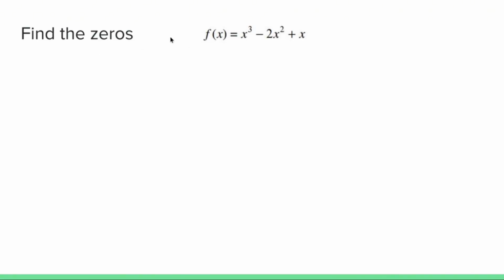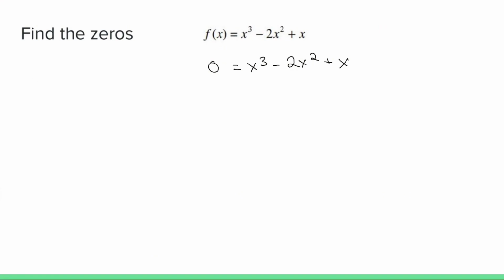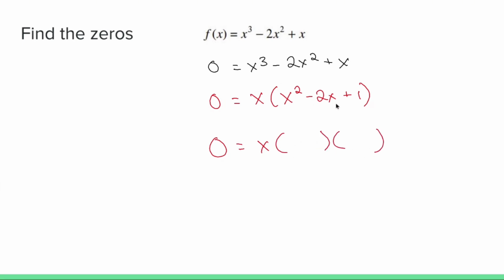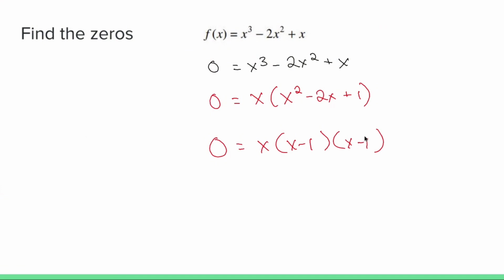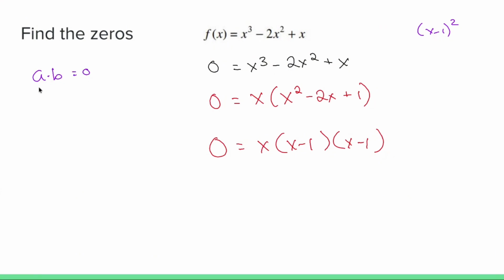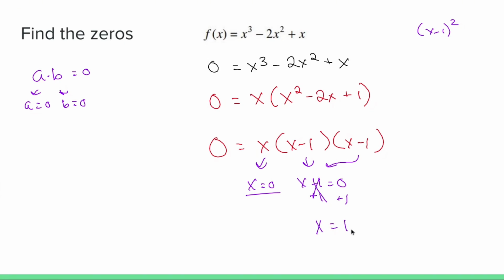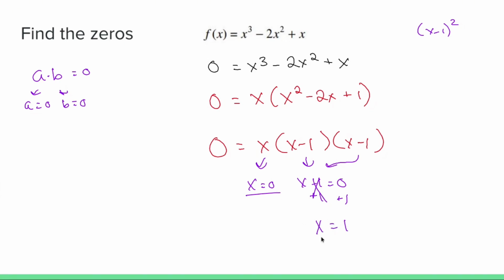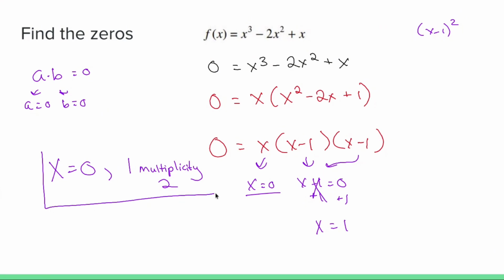Algebra 2 Practice - Find the Zeros of f(x) = x^3 - 2x^2 + x by Factoring and Zero Product Property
To find the zeros of \( f(x) = x^3 - 2x^2 + x \) by factoring and using the **Zero Product Property**, follow these steps:

### **Step-by-Step Solution**

1. **Factor the polynomial**:
   Start by factoring out the greatest common factor (GCF) from all the terms. Here, the GCF is \(x\), so we can factor out \(x\) from the entire expression:

2. **Factor the quadratic**:
   Now, look at the quadratic expression \(x^2 - 2x + 1\). This is a perfect square trinomial, as it can be factored as:
   x^2 - 2x + 1 = (x - 1)^2

3. **Set the factored form equal to zero**:
   Apply the **Zero Product Property**. Set each factor equal to zero:
   x = 0 \quad \text{or} \quad (x - 1)^2 = 0

4. **Solve each equation**:
   - For \( x = 0 \), we already have the solution:

   - For \( (x - 1)^2 = 0 \), take the square root of both sides:
     x - 1 = 0 \quad \Rightarrow \quad x = 1

   Since \( (x - 1)^2 = 0 \) gives a repeated solution, \(x = 1\) is a double root.

### **Final Answer**
The zeros of the function \( f(x) = x^3 - 2x^2 + x \) are:
x = 0 \quad \text{and} \quad x = 1 \quad \text{(double root)}

### **Practice Problems**

1. Find the zeros of \( f(x) = x^3 - 4x^2 + 3x \).
2. Find the zeros of \( f(x) = x^3 - 3x^2 - 4x \).
3. Find the zeros of \( f(x) = x^3 + 2x^2 - 3x \).

Would you like help with any of these practice problems or further clarification?

/ nickperich

Nick Perich
Norristown, Pa